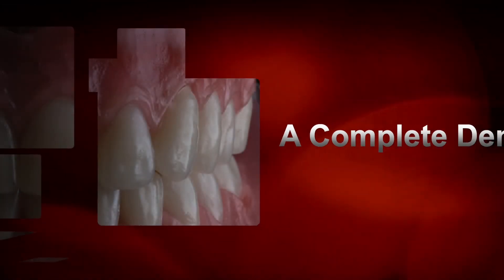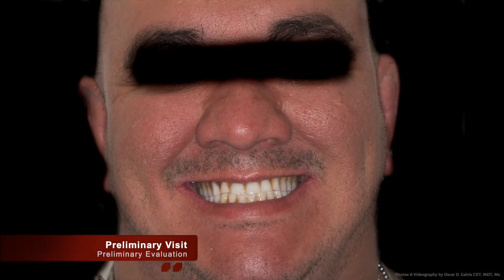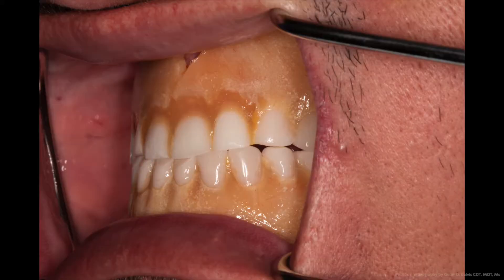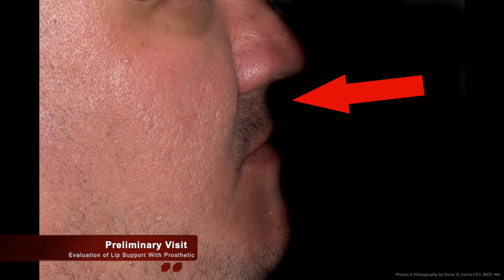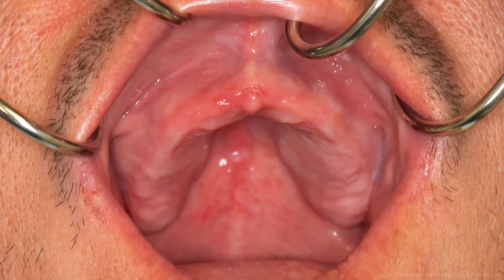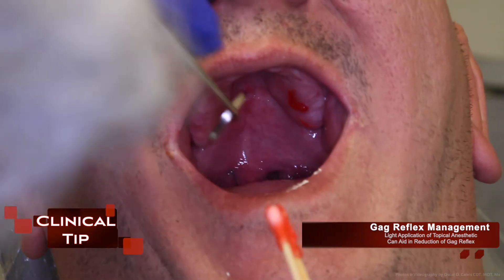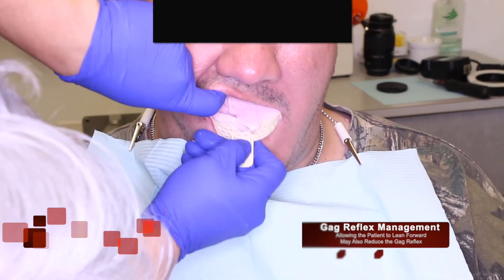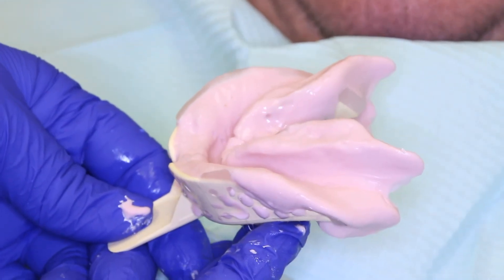CDJ: 1) Preliminary Visit - Alginate Impressions